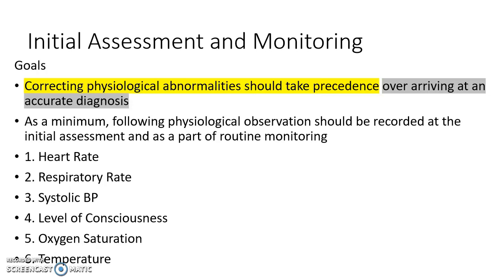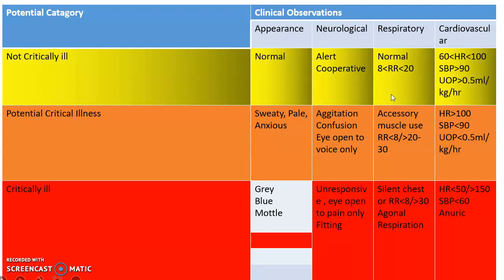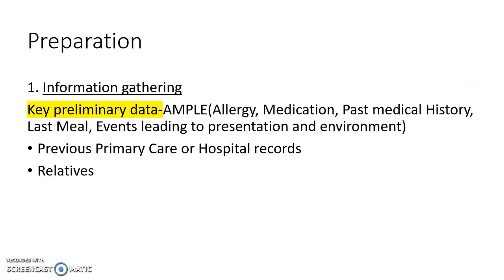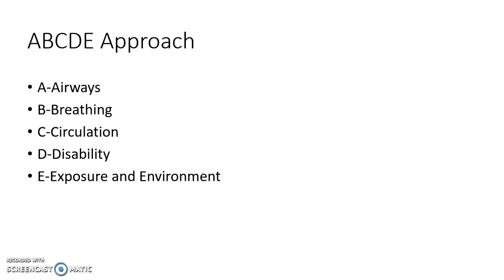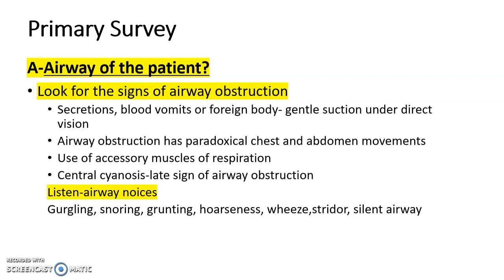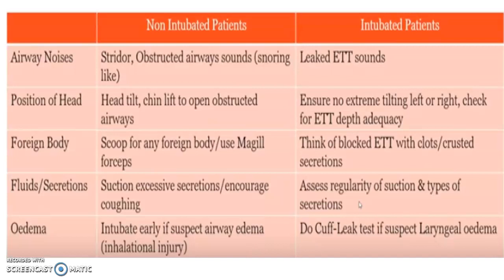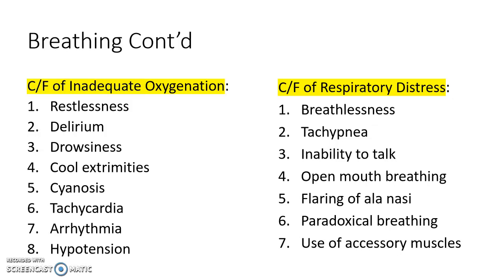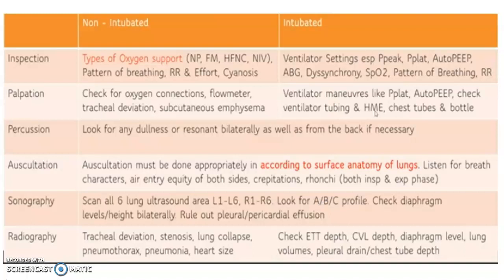Approach to Critically Ill Patients 2